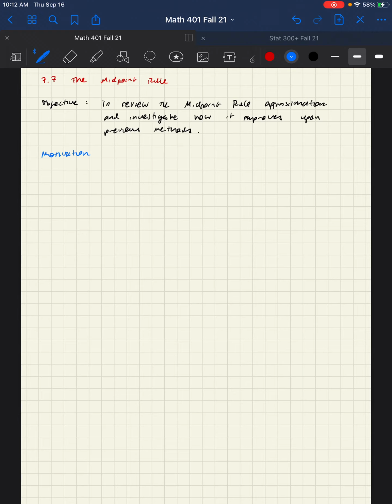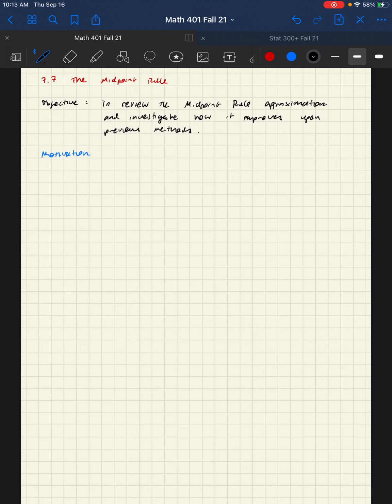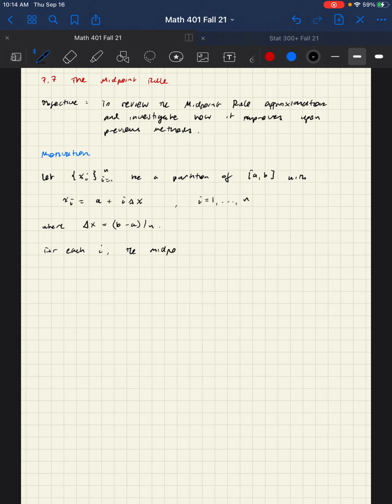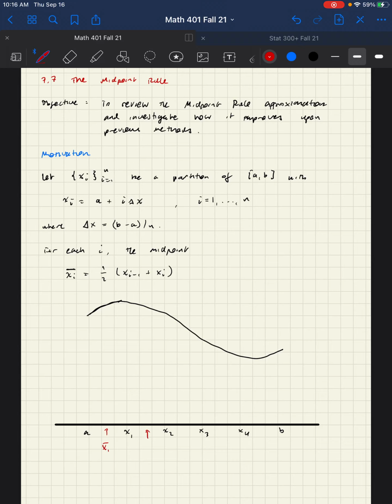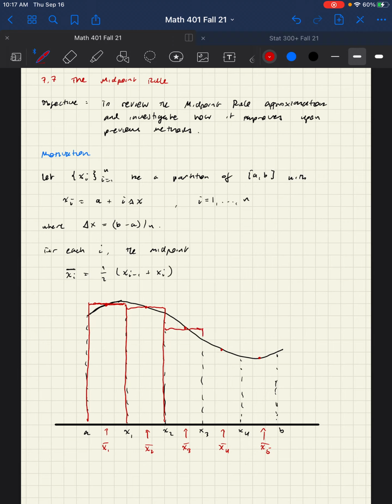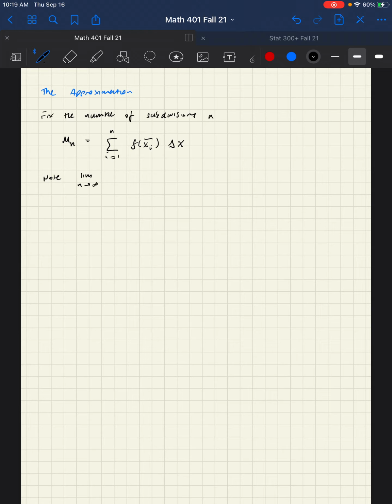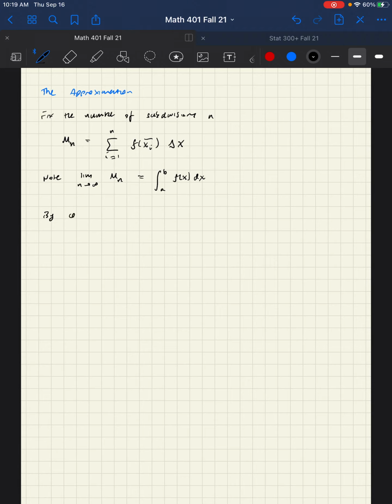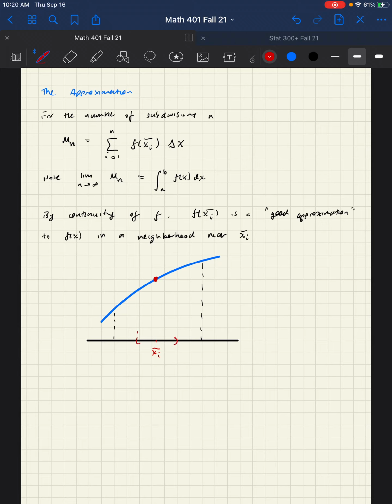7.7 The Midpoint Rule Approximation, Part 1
Our first real numerical quadrature method, the Midpoint Rule, uses midpoints of intervals to approximate the integral with sums of rectangular areas.
00:00 - Motivation for using this method
02:58 - Illustration of the Midpoint Rule Approximation construction
06:00 - The actual approximation formula